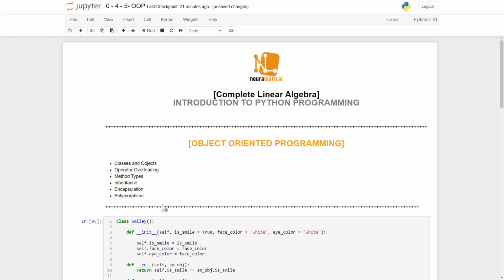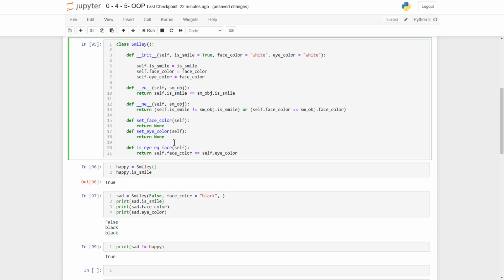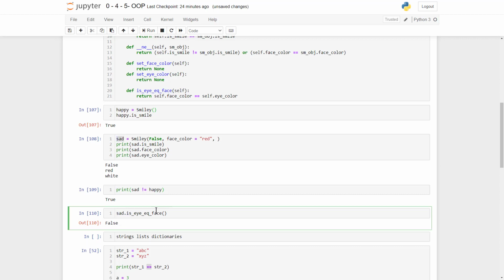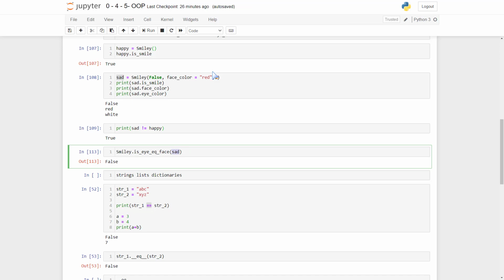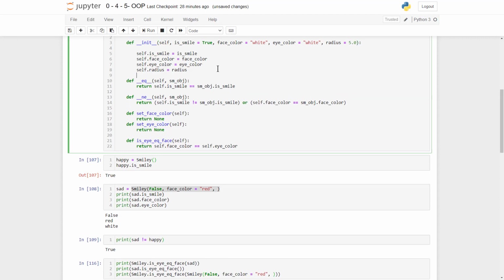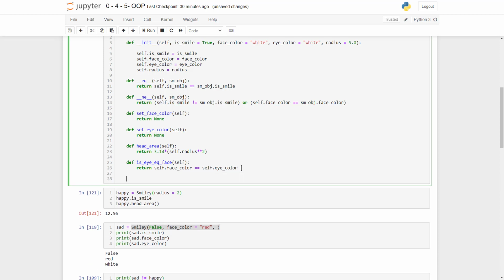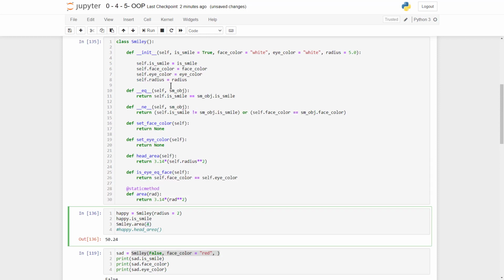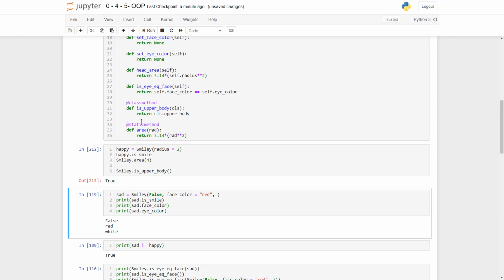Python Object Oriented Programming (OOP): Method Types - Essential Python Programming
This video presents an easy and practical way of understanding the different method types in the Python programming language. This is part of the: